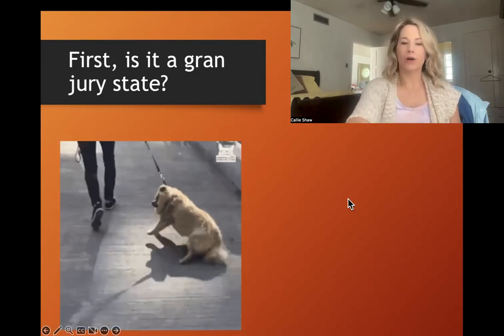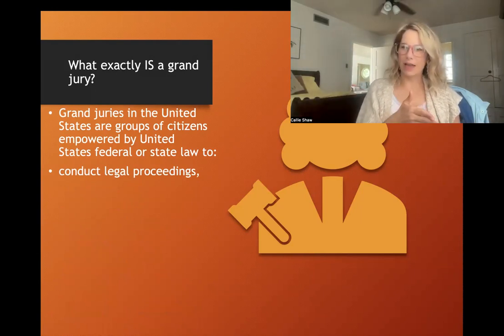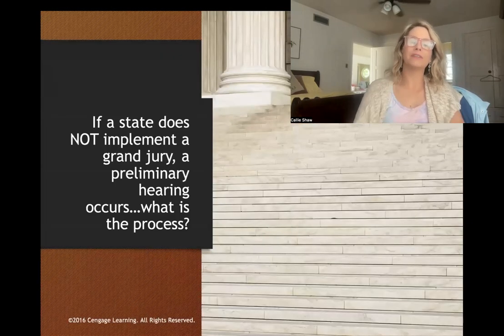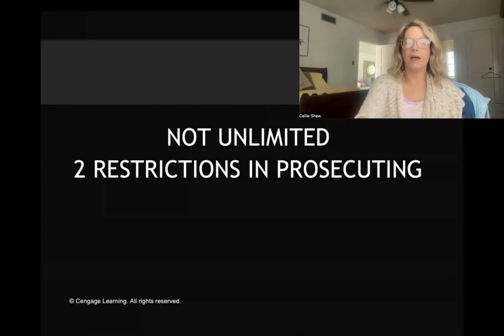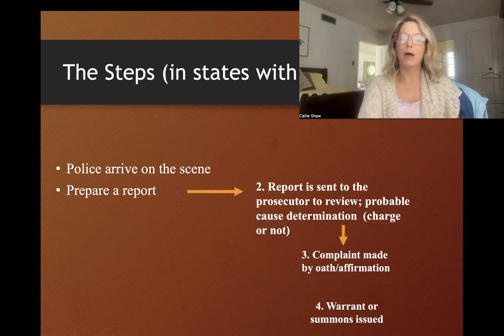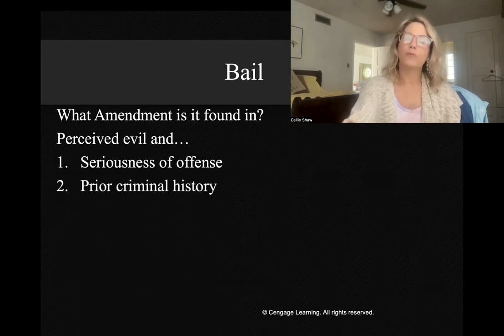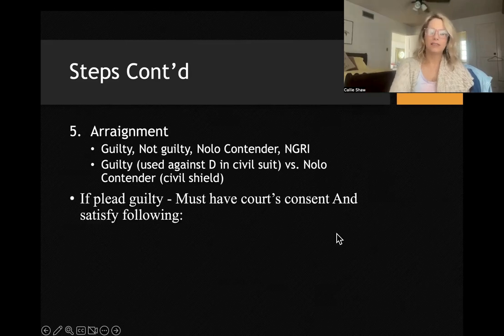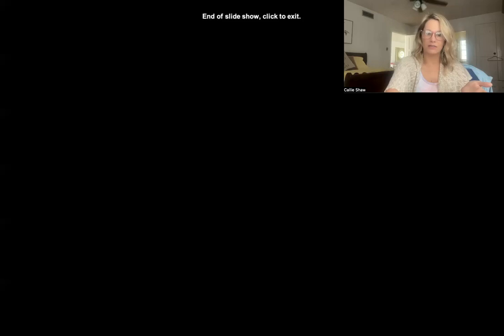Week 3 Lecture